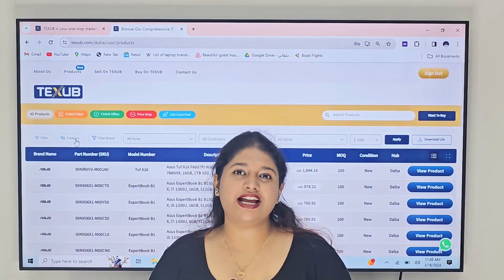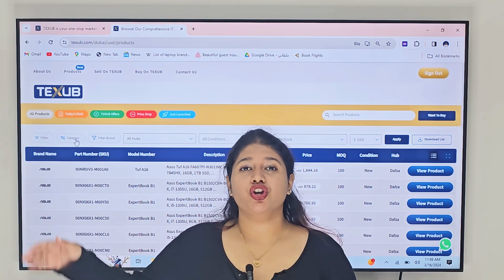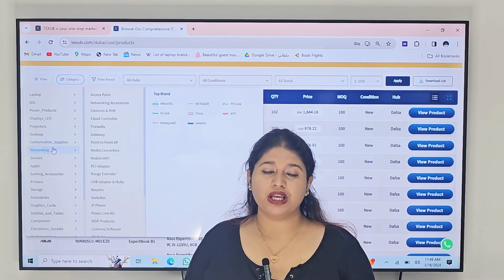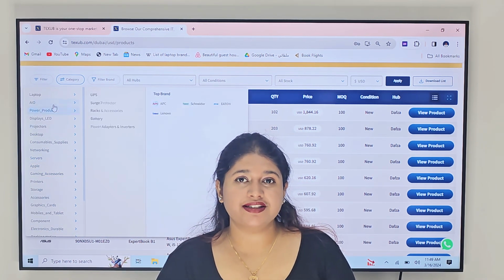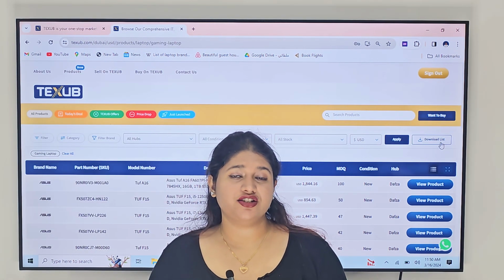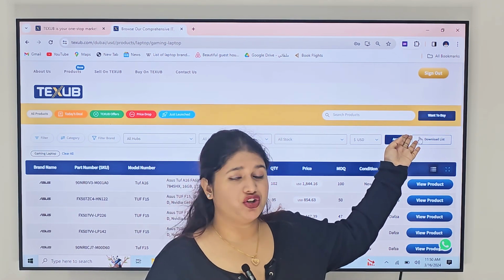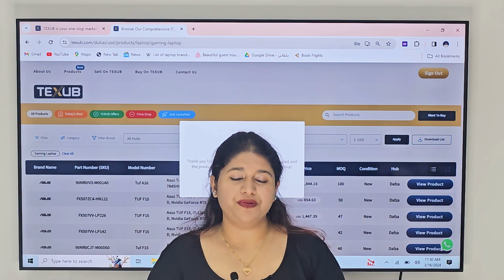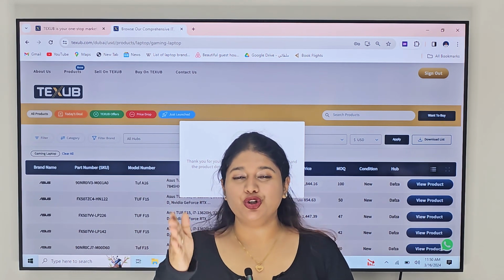How to download Pricelist.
Easy Step by step guide to use TEXUB website for our buyers.

Step 1 - Login and Go to Product Page
Step 2 - Apply Category Filter
Step 3 - Choose 'Download List
Step 4 - Download the File
Step 5 - Check Downloaded File